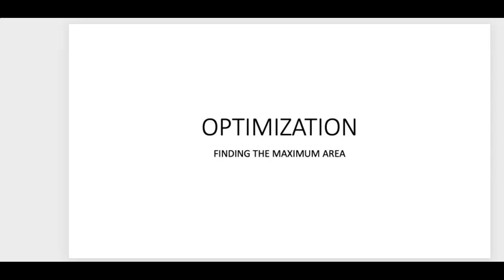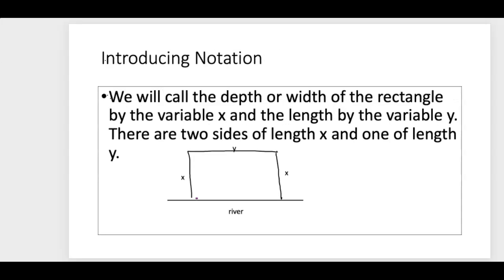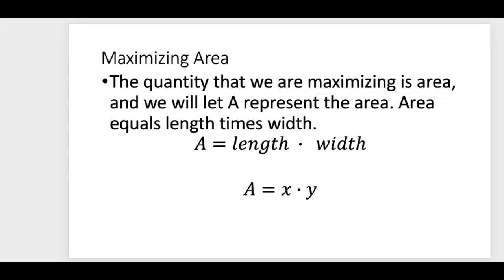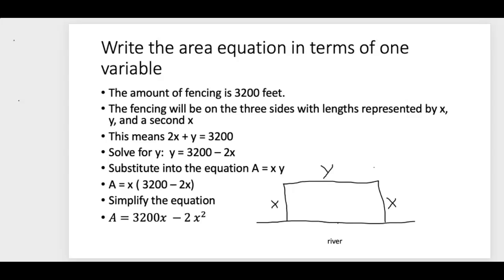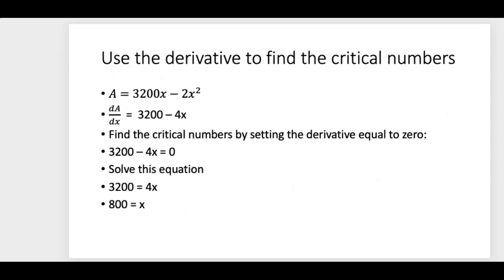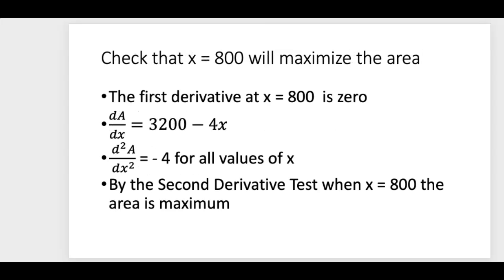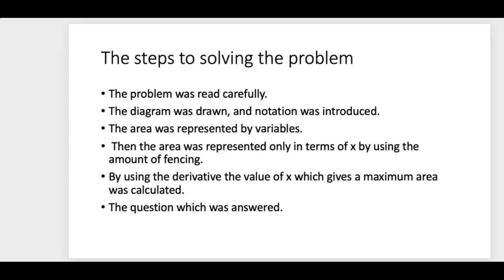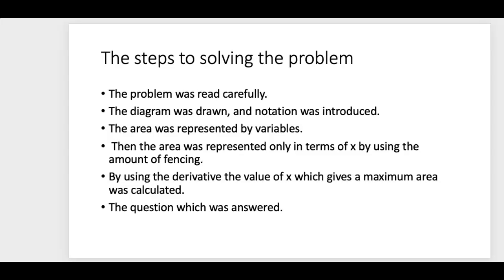Recording #7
Optimization Problem 1